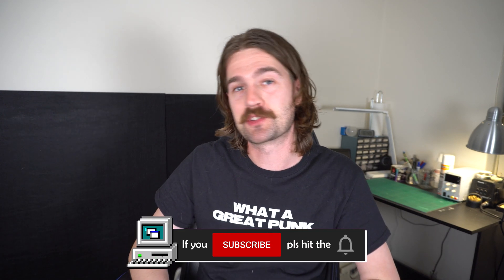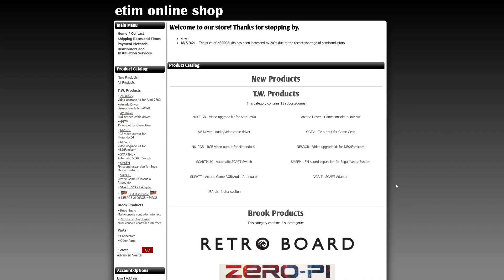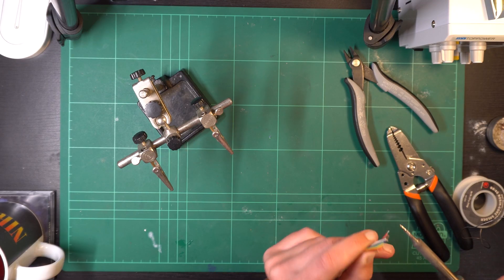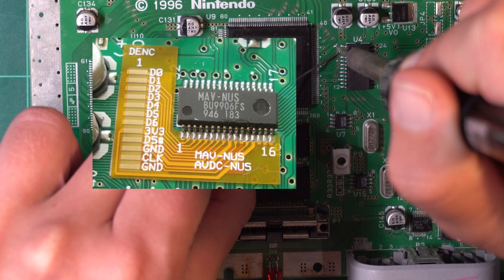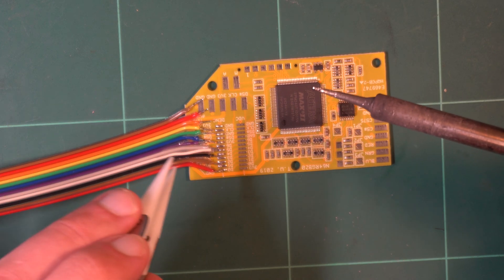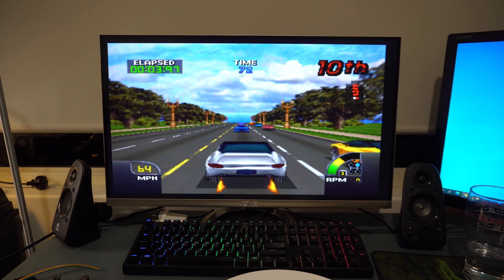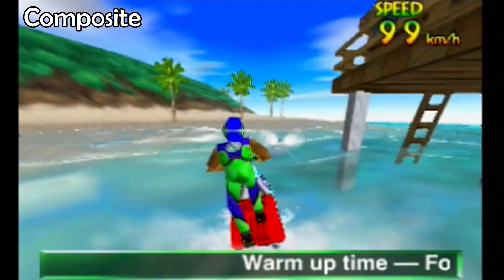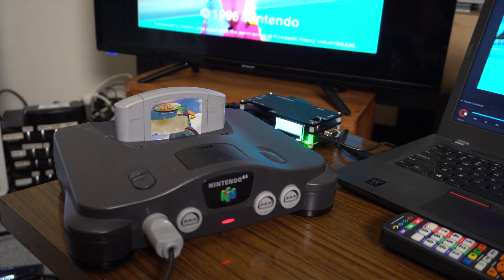Let's RGB Mod an N64! [Tim Worthington's N64RGB]